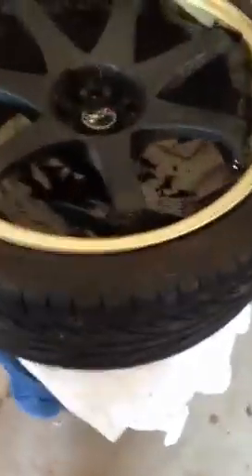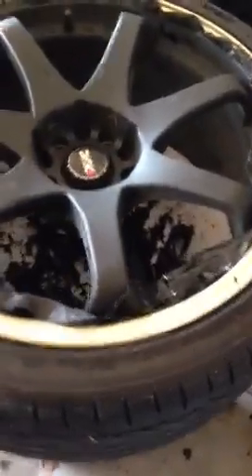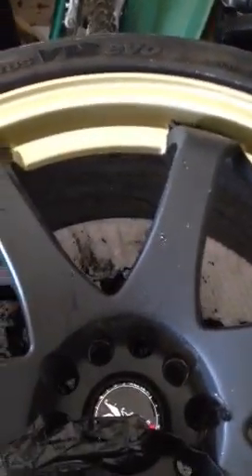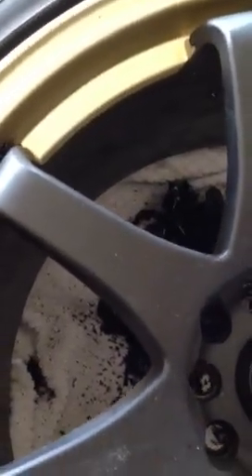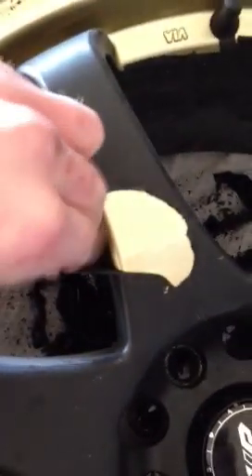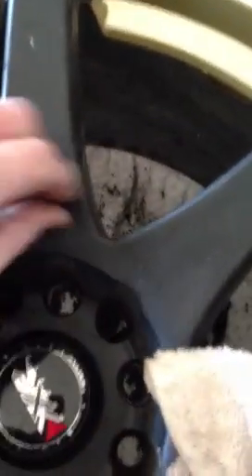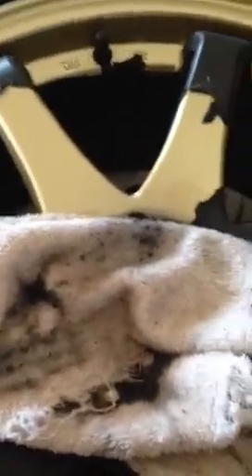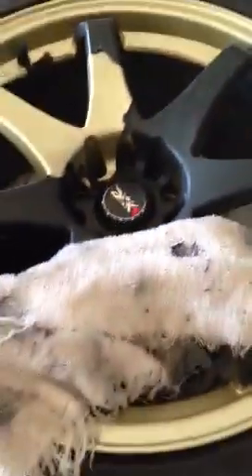Plastidip removal with Goo Gone